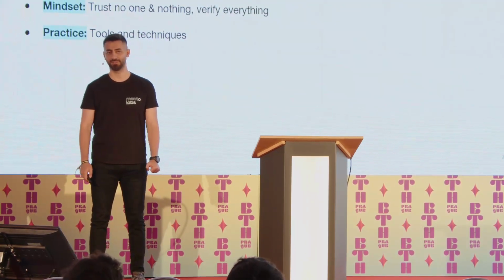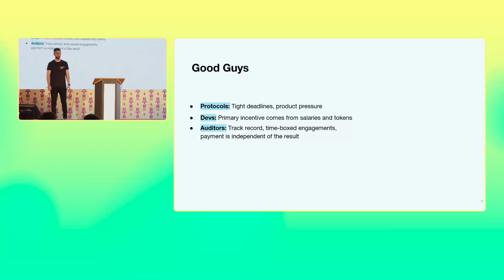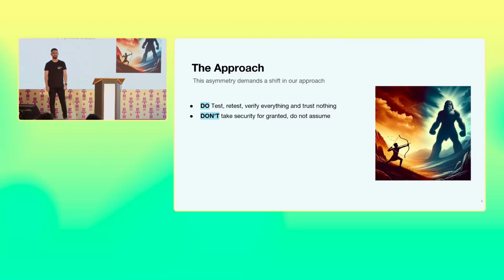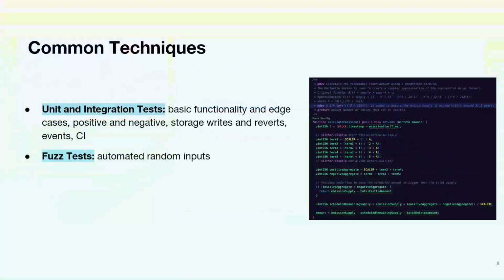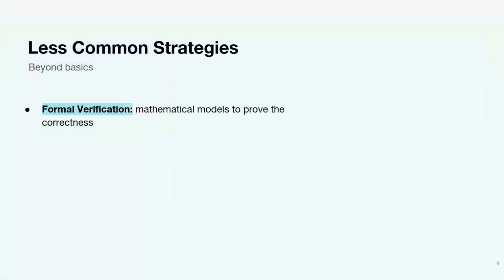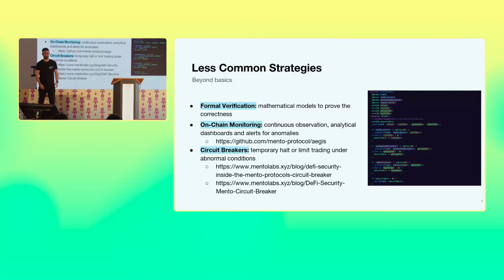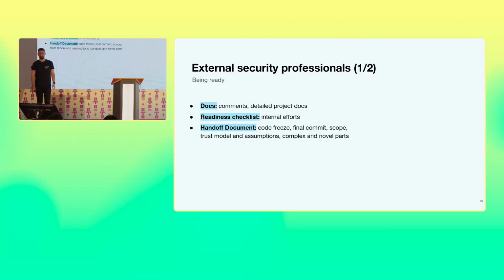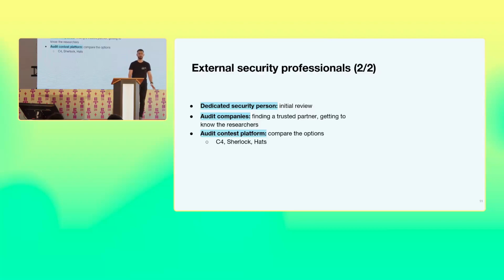The Paranoid Developer’s Guide to Safer Smart Contracts / Baran Tekin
Trust is a luxury. The talk is on "trust no one, not even yourself" philosophy for smart contract development. It explains the techniques we use daily, from unit to fuzz testing, from on-chain invariance monitoring to circuit breakers.